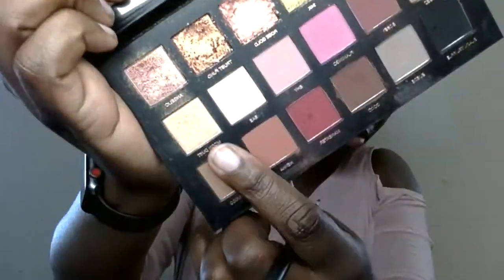Not So soft..Soft Glam Look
A pretty pink look.